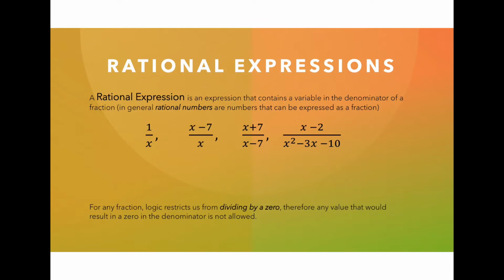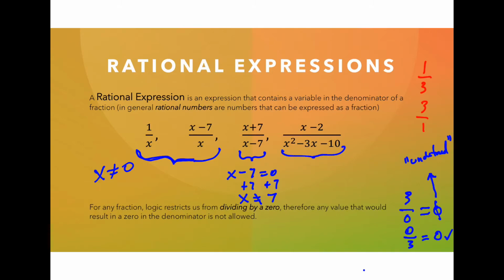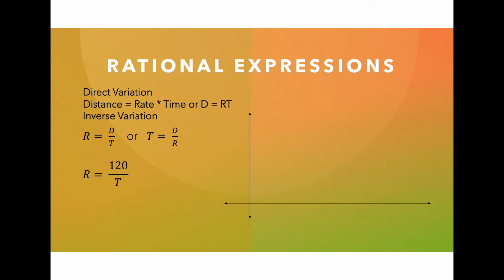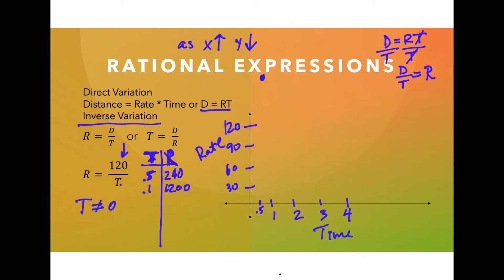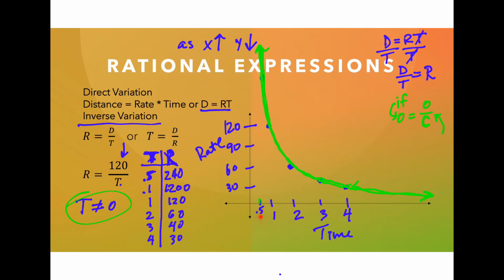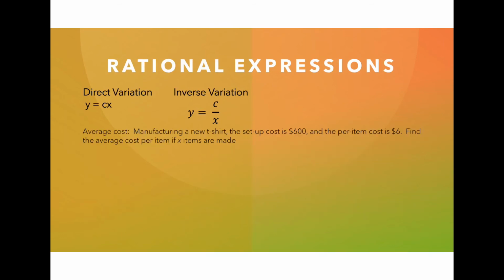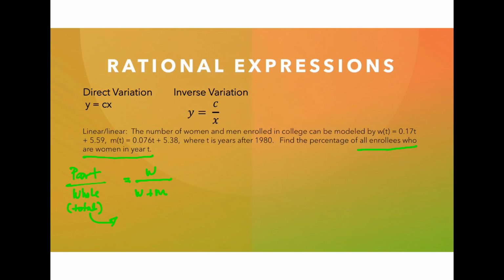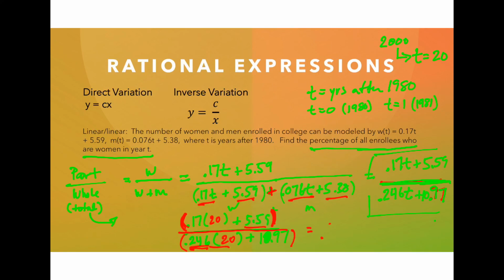Video for Rational Expressions Direct and Inverse Variation and Domain